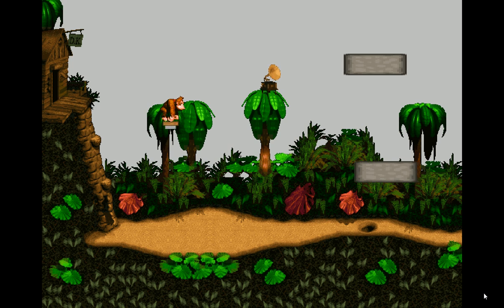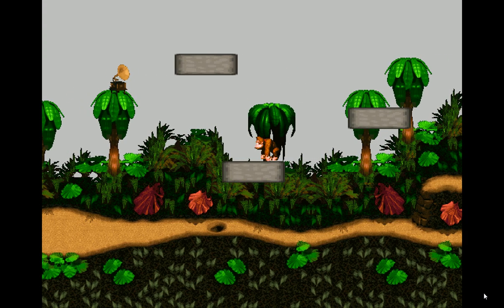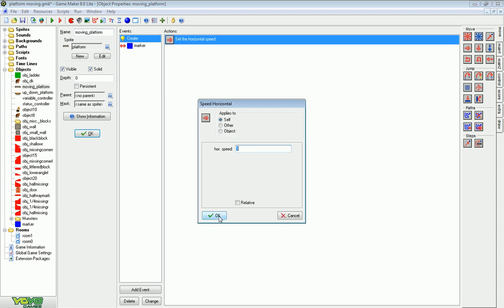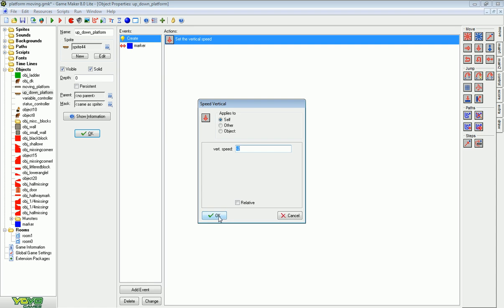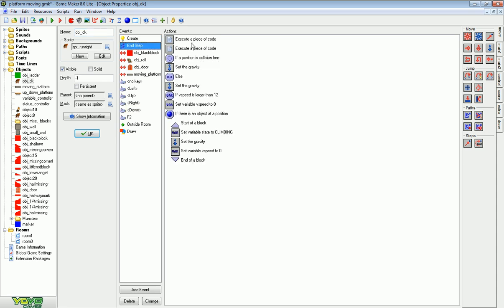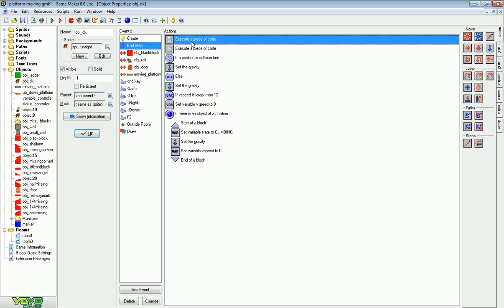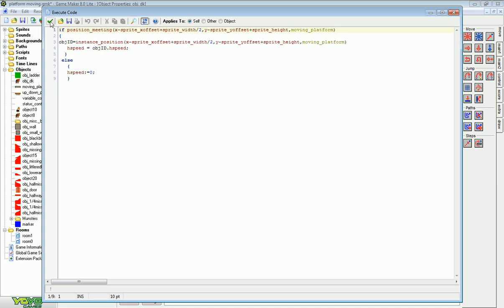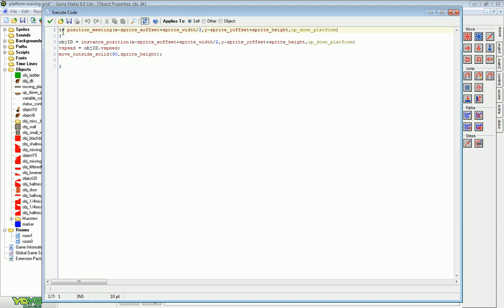Game Maker How to make Moving Platforms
In this video I will show you how to create moving platforms that can move up/down or side to side.
This is the code for the side to side platform put it into the step event

if position_meeting(x-sprite_xoffset+sprite_width/2,y-sprite_yoffset+sprite_height,moving_platform)
objID=instance_position(x-sprite_xoffset+sprite_width/2,y-sprite_yoffset+sprite_height,moving_platform)
   hspeed = objID.hspeed;

This is the code for the up down platform

if position_meeting(x-sprite_xoffset+sprite_width/2,y-sprite_yoffset+sprite_height,up_down_platform)
objID = instance_position(x-sprite_xoffset+sprite_width/2,y-sprite_yoffset+sprite_height,up_down_platform)
vspeed = objID.vspeed;
move_outside_solid(90,sprite_height);